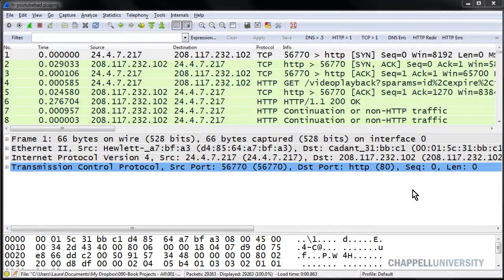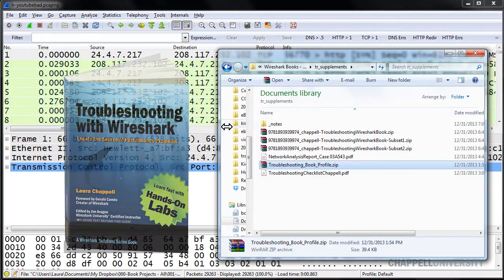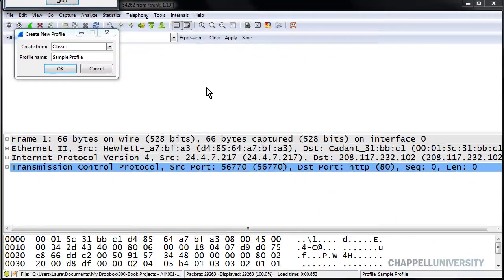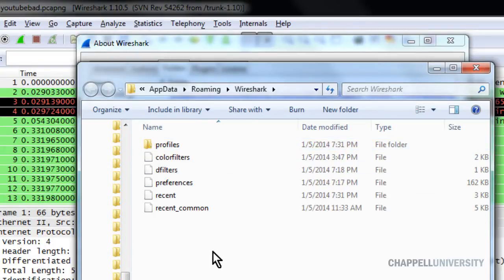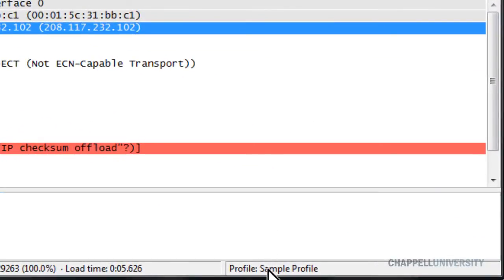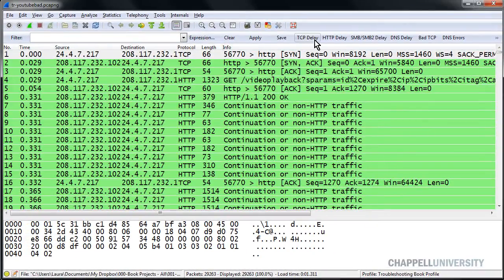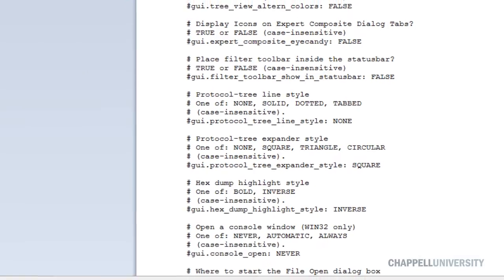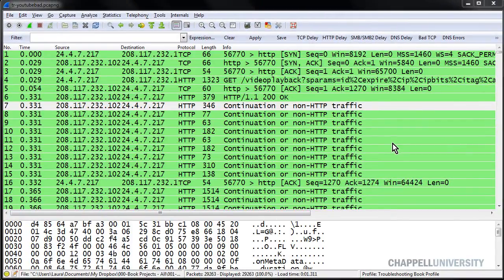Import Laura's Troubleshooting Profile in Wireshark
Laura included a Troubleshooting Profile in the Troubleshooting with Wireshark book and on the Laura's Lab Kit v11 (available This video defines how you can import Laura's profile onto your machine.